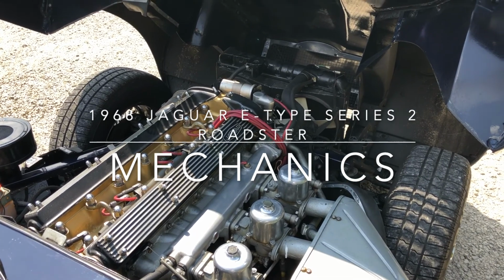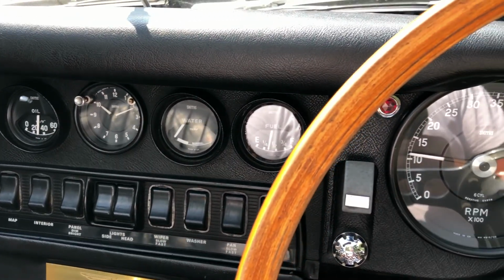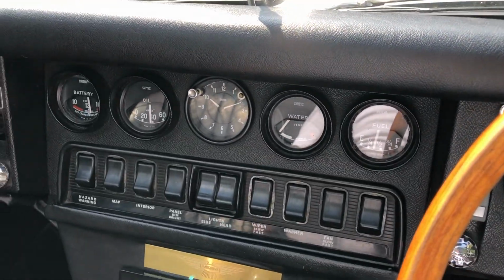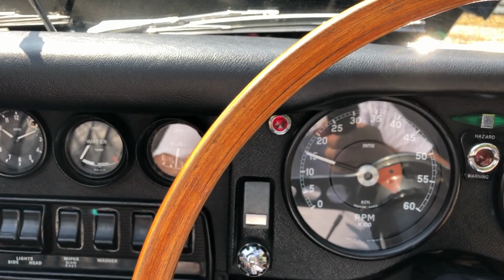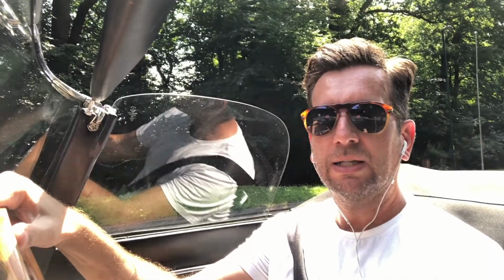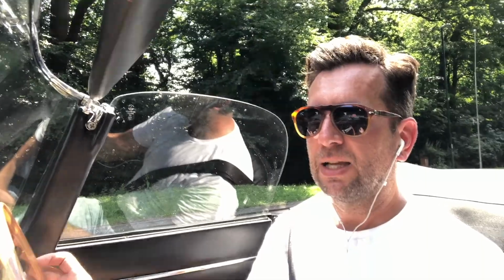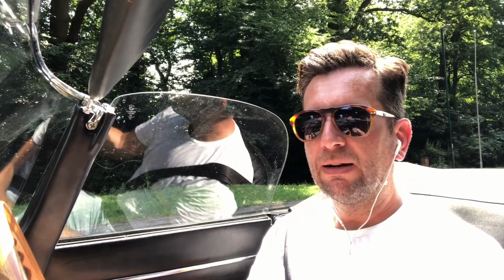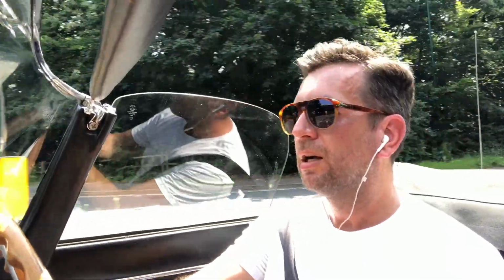Mechanics - 1968 Jaguar E Type Series 2 Roadster